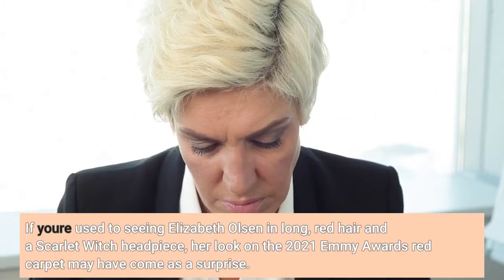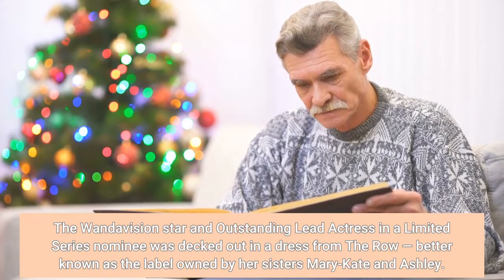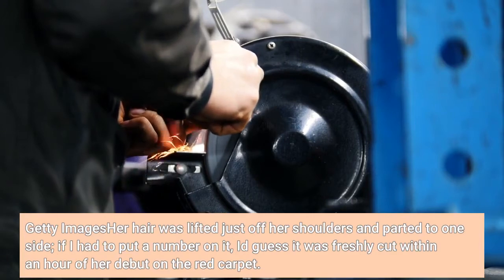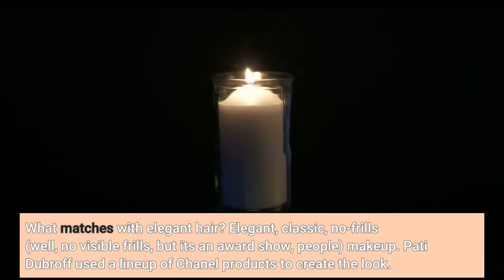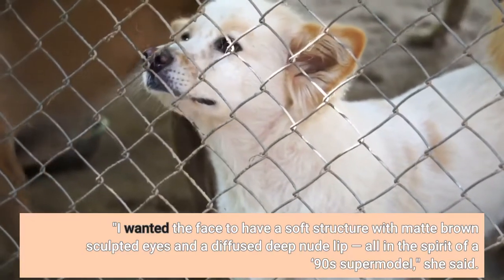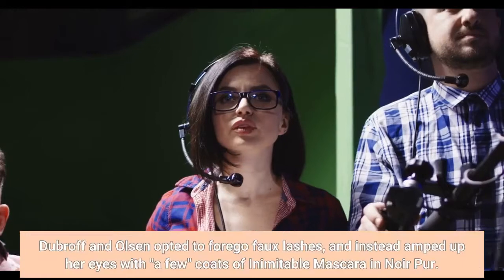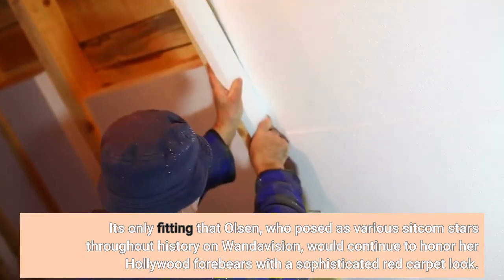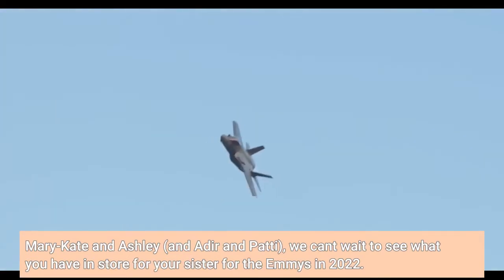Elizabeth Olsen Debuted a New Blunt Bob at the Emmys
If you're used to seeing Elizabeth Olsen in long, red hair and a Scarlet Witch headpiece, her look on the 2021 Emmy Awards red carpet may have come as a surprise. The Wandavision star and Outstanding Lead Actress in a Limited Series nominee was decked out in a dress from The Row — better known as the label owned by her sisters Mary-Kate and Ashley. But even though her tailored cream sheath has quite the pedigree, Olsen's gorgeous blunt bob stole the show. Getty ImagesHer hair was lifted just off her shoulders and parted to one side; if I had to put a number on it, I'd guess it was freshly cut within an hour of her debut on the red carpet. (Stylist Adir Abergel even posted an up-close-and-personal Instagram shot of the cut in progress.) It's a deceivingly simple cut, perfectly executed and shaped to show off both her gown's neckline and her diamond drop earrings. What matches with elegant hair? Elegant, classic, no-frills (well, no visible frills, but it's an award show, people) makeup. Pati Dubroff used a lineup of Chanel products to create the look. "I wanted the face to have a soft structure with matte brown sculpted eyes and a diffused deep nude lip — all in the spirit of a ‘90s supermodel," she said. Olsen's "deep nude" is Chanel Rouge Allure Laque in Fidélité lined with Le Crayon Lèvres Lip Pencil in Nude Brun. The rich browns continued with a matte eye look, a blend of the shades in the palette Les 4 Ombres Eyeshadow in Clair Obscur. Dubroff and Olsen opted to forego faux lashes, and instead amped up her eyes with "a few" coats of Inimitable Mascara in Noir Pur. It's only fitting that Olsen, who posed as various sitcom stars throughout history on Wandavision, would continue to honor her Hollywood forebears with a sophisticated red carpet look. And best of all, now that she's shown she can pull off classic elegance on the carpet, she's free to start experimenting. Mary-Kate and Ashley (and Adir and Patti), we can't wait to see what you have in store for your sister for the Emmys in 2022. More Emmy beauty moments to check out:The Best Beauty Looks From This Year's ShowLong Stiletto Nails Are Ruling the Red CarpetMandy Moore Debuted Some New Bangs at the EmmysNow, watch Camila Cabello try nine things she's never done before: